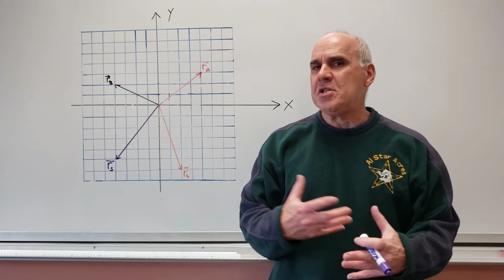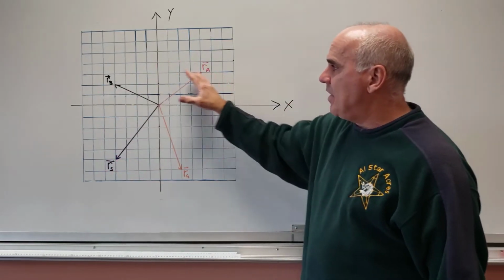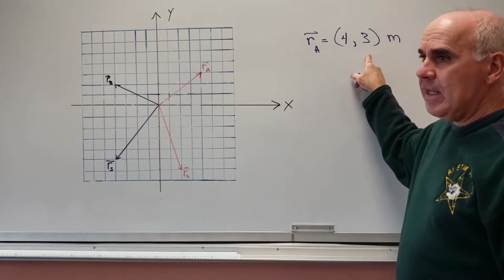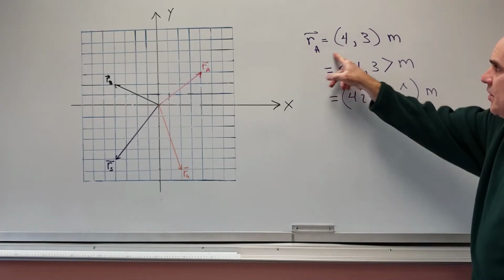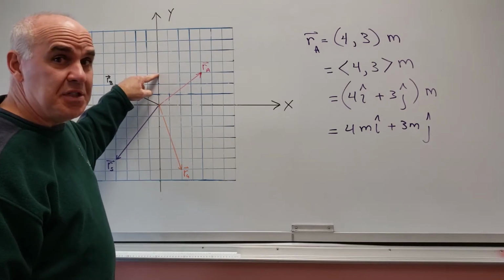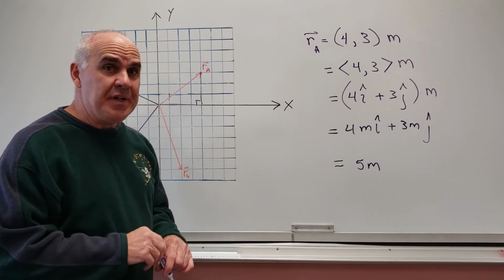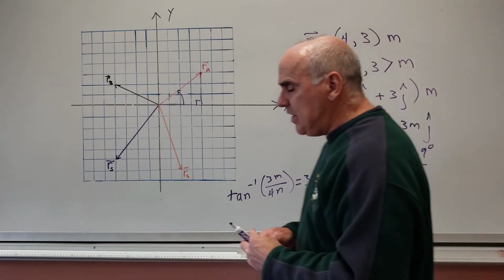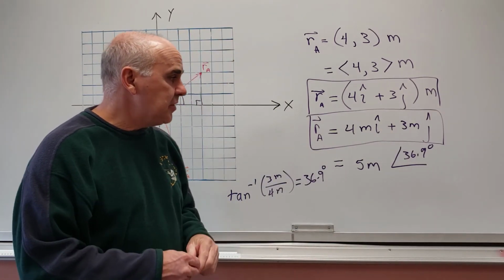Statics Vectors A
This is a first video looking at position vectors. Although specifically discussing position, much of this video applies to any vector quantity.